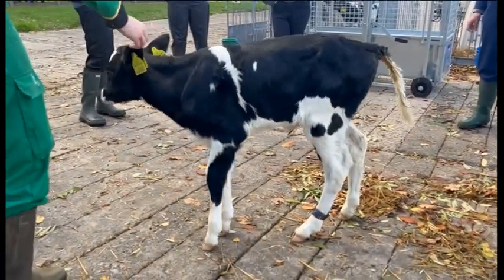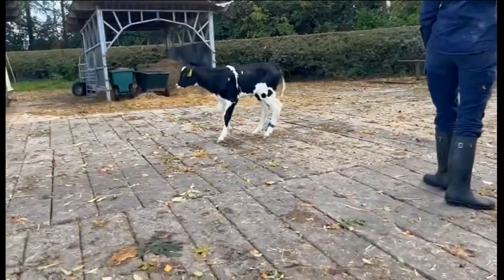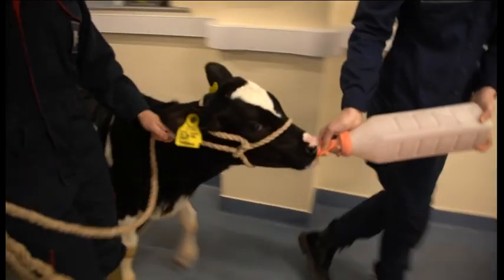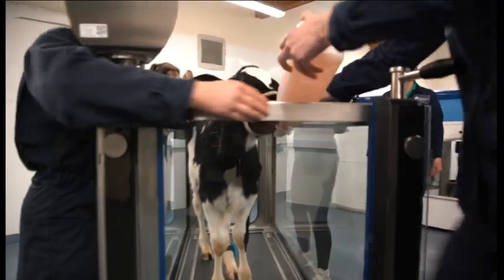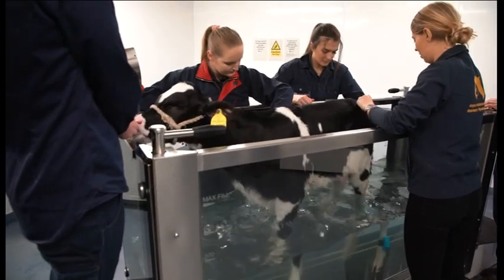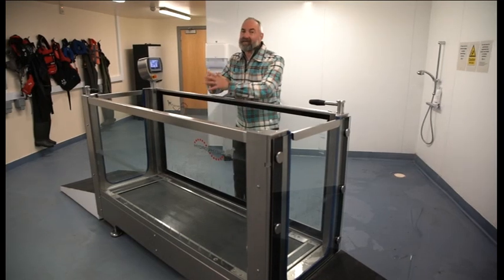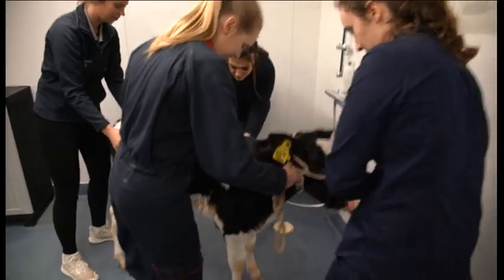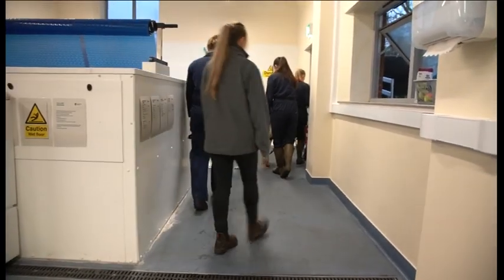Bunny becomes first cow to get hydrotherapy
A pioneering calf in Shropshire has become the first cow ever to have hydrotherapy. In her case to help fix a problem with her back legs. Bunny was born unable to use her rear legs properly. But after hydrotherapy sessions at Harper Adams University she can look forward to a productive life on the farm. Here's our Rural Affairs Correspondent, David Gregory-Kumar